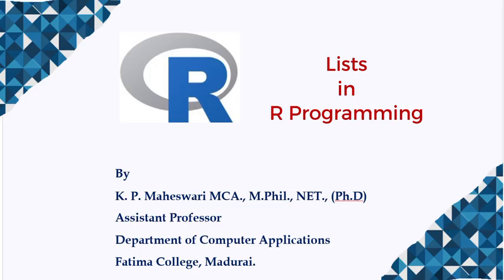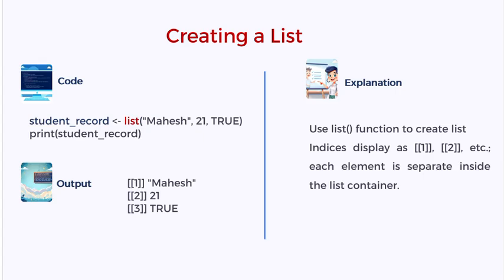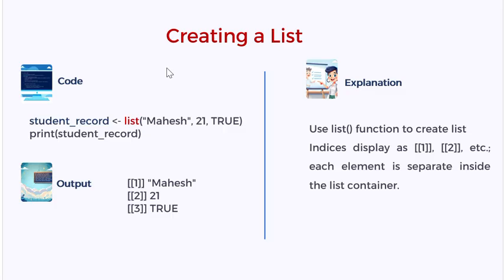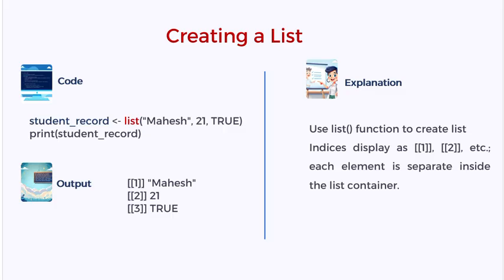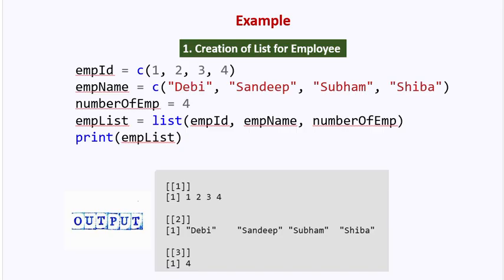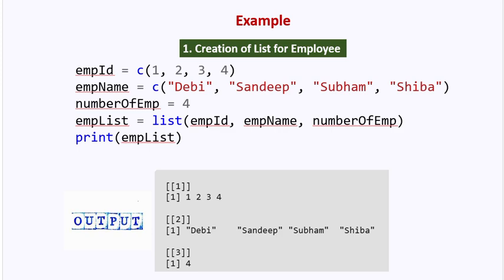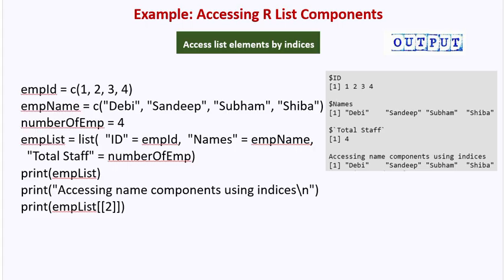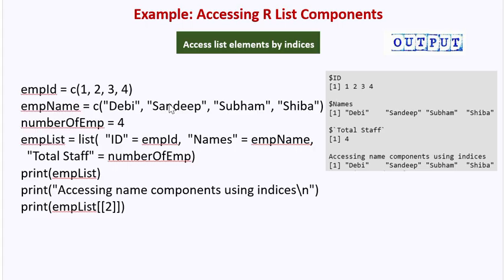Creation of List in R Programming